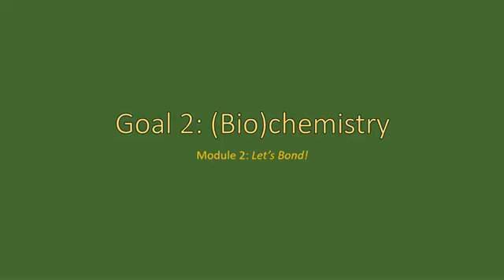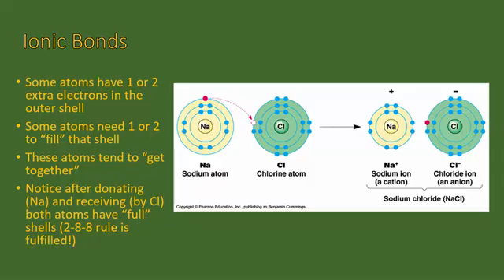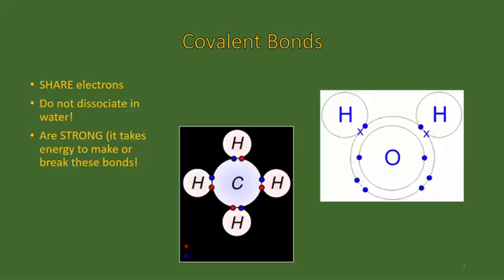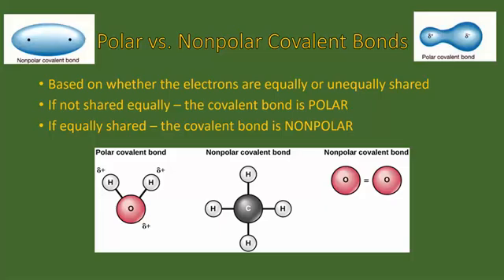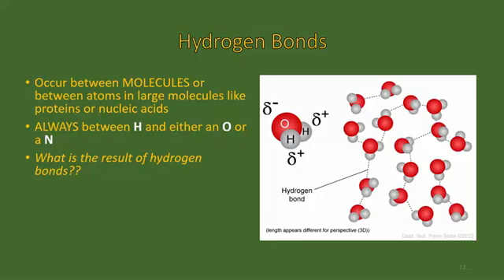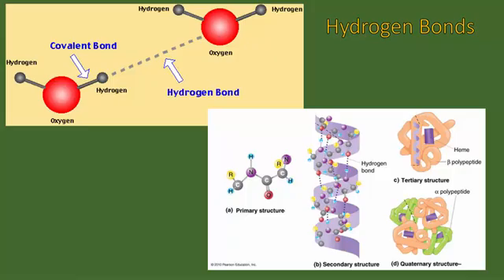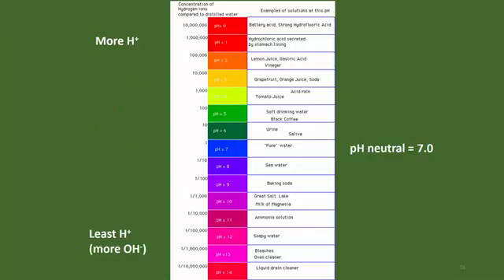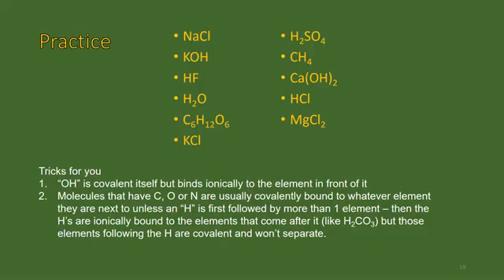AP1 G2 Module 2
Discusses the 3 main kinds of bonding - covalent, ionic and hydrogen